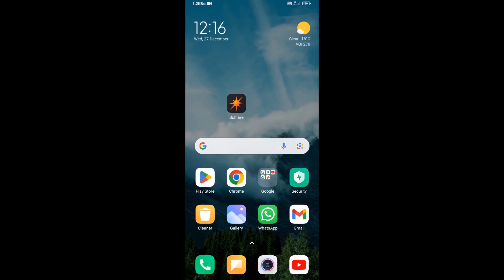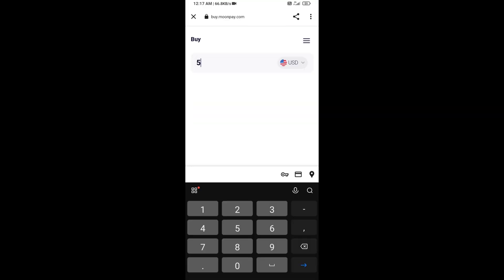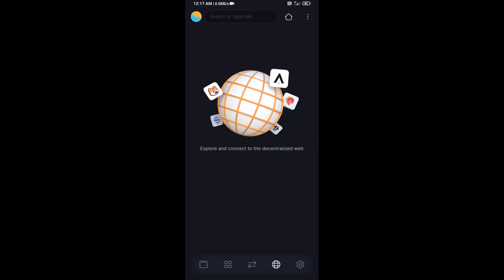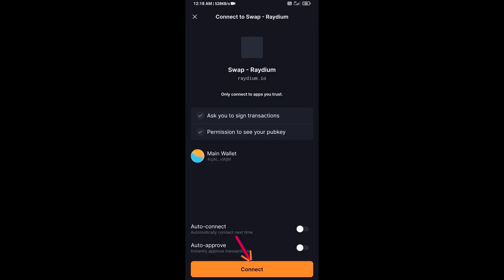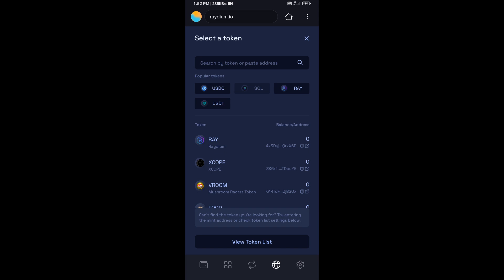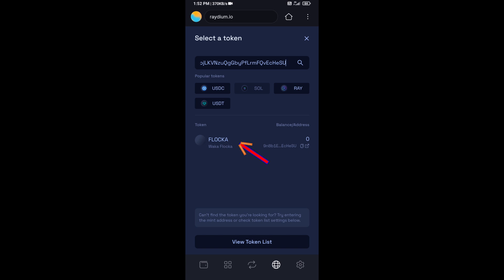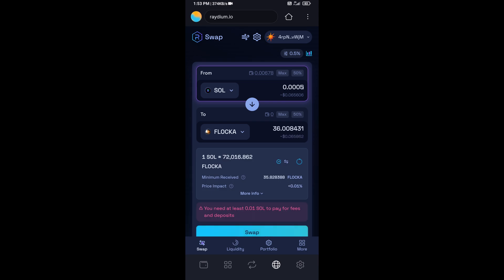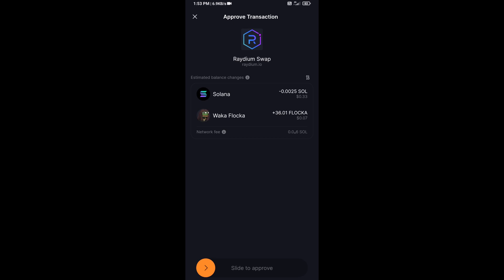How to Buy Waka Flocka (FLOCKA) Token Using Raydium Exchange and SOL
In this video, I will share with you where we can buy Waka Flocka (FLOCKA) Token.